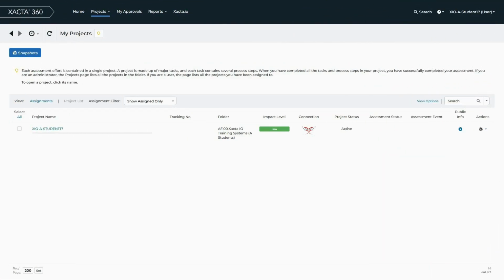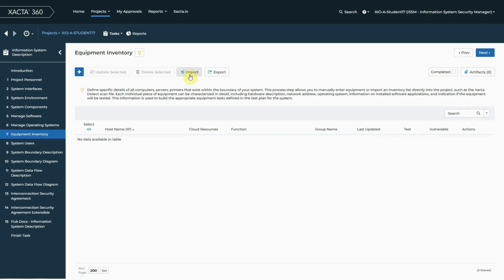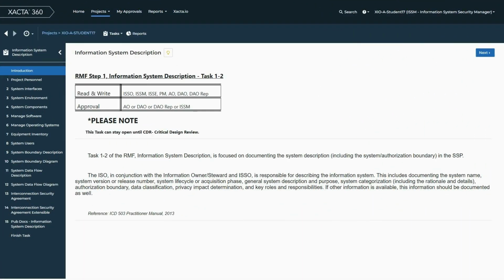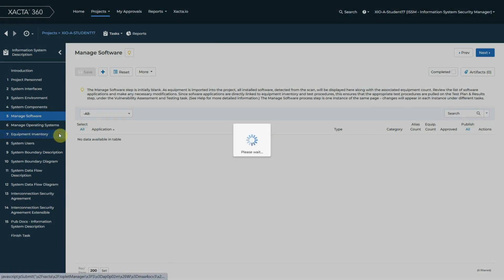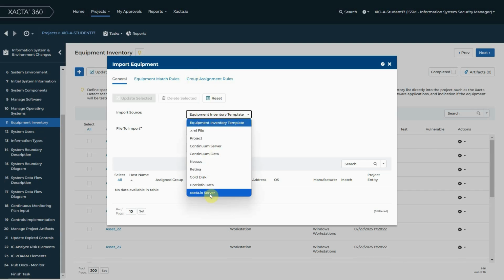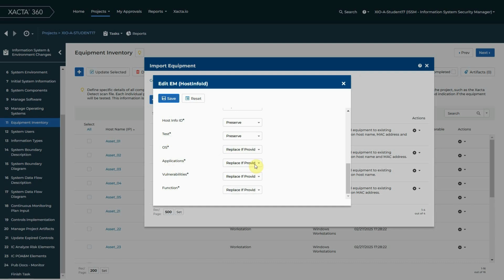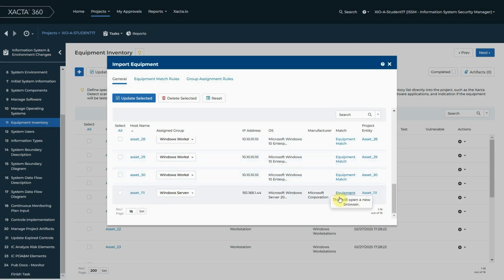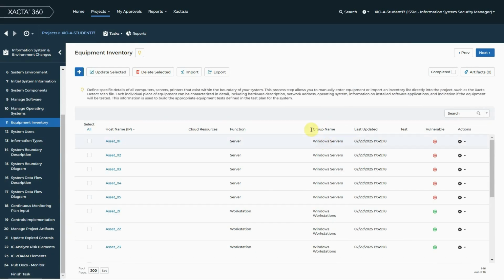Xacta.IO® Learning Series - Part 3: Creating or Updating Assets in Xacta® 360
In part 3 of this series, John Denny will walk you through three scenarios for creating or updating assets (equipment, software, and operating systems) in Xacta® 360.  Each scenario is a little different and users should pick the best one for what they are trying to do in their unique system.

Timestamps:
00:00 Introduction
00:57 Scenario 1: Creating all Inventories from Scratch
07:53 Scenario 2: Creating only Equipment and OS Inventory
12:50 Scenario 3: Updating Equipment Inventory using Matching Rules